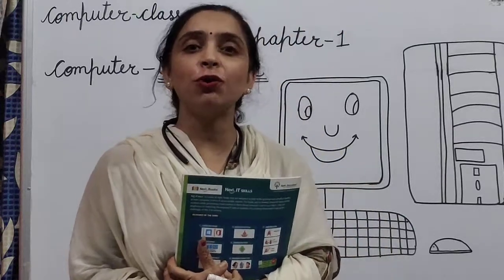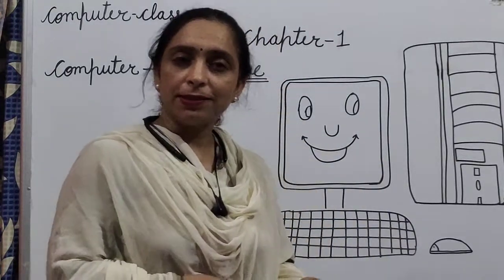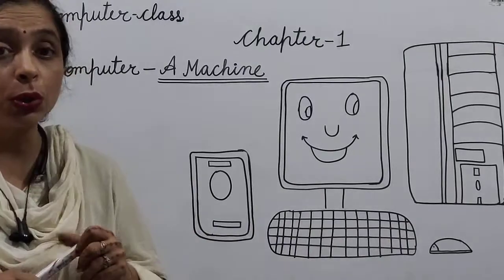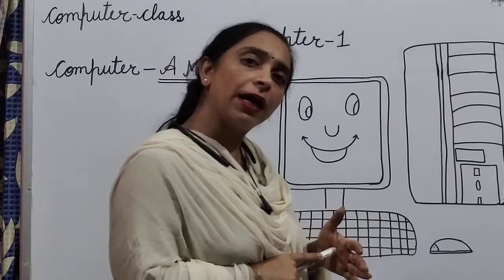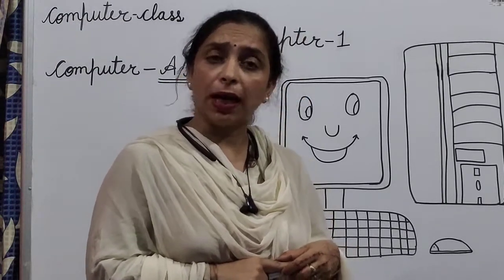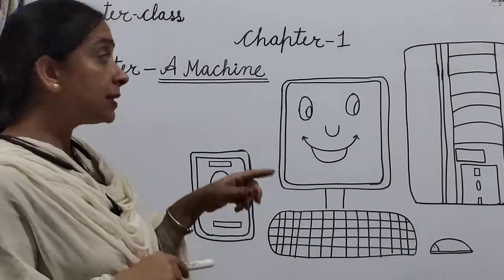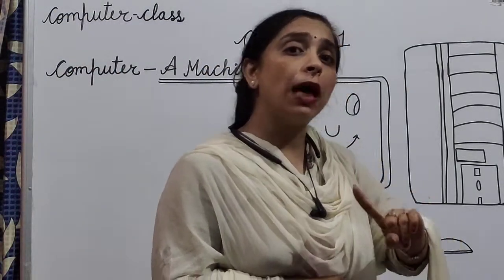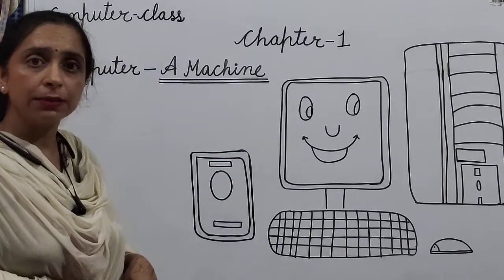Class 1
Computer class